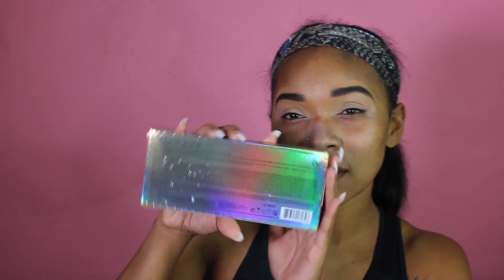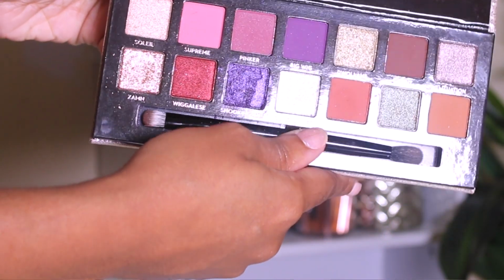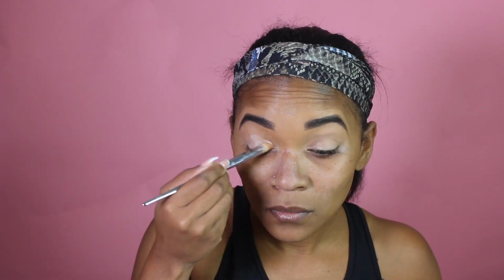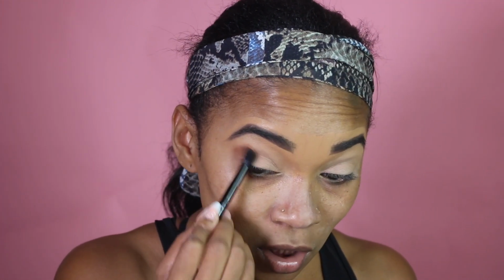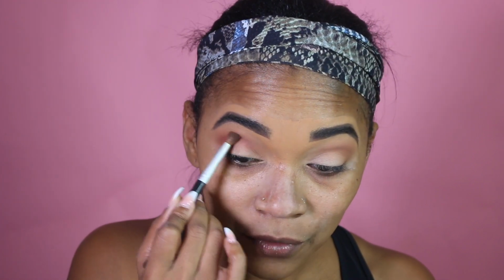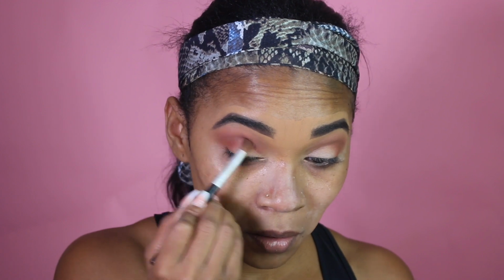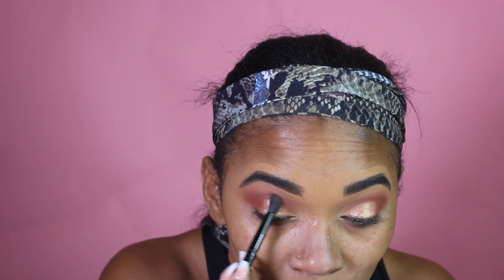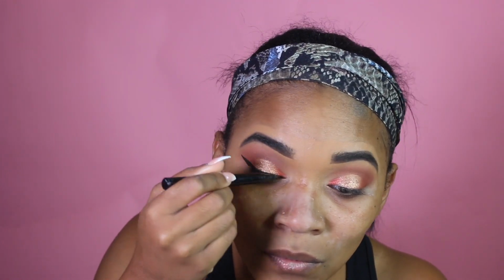NEVER PURCHASED AN ABH PALETTE UNTIL THIS HAPPENED..... 😮|FALL MAKEUP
Hi Dolls, I hope you all enjoy this new Fall Makeup look that I created using the ABH x Jackie Aina palette. I love you guys. (MUAH)